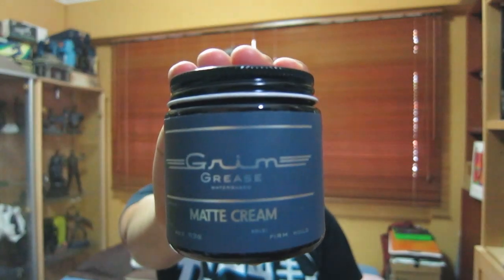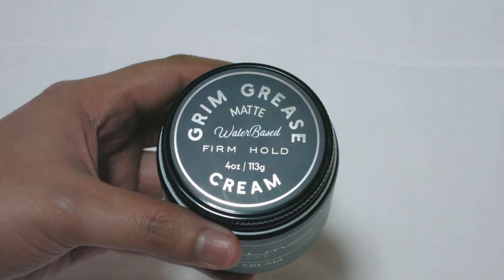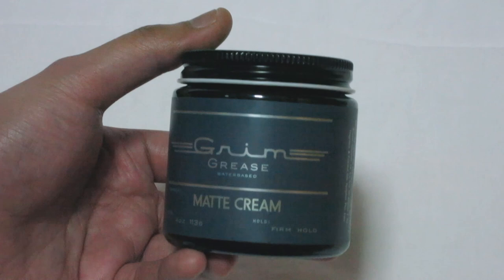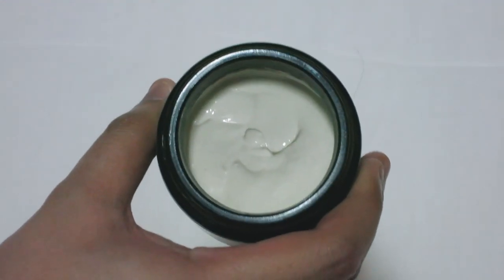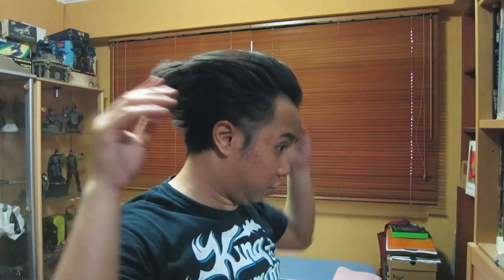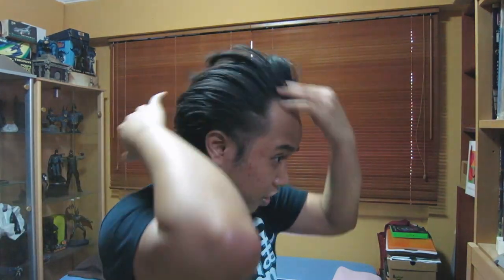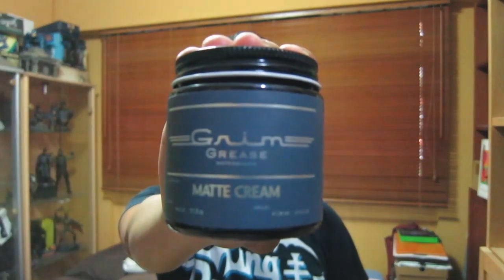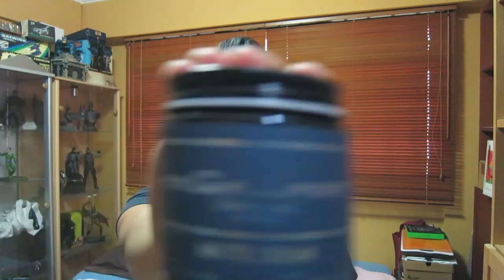Grim Grease Matte Cream Review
Today's brand has yet to be featured on this channel. This is the Grim Grease Matte Cream; a water-based cream with a firm hold. Check out the review to find out more about it!